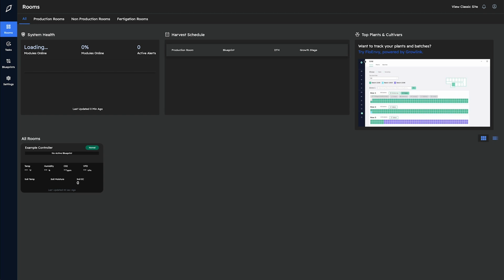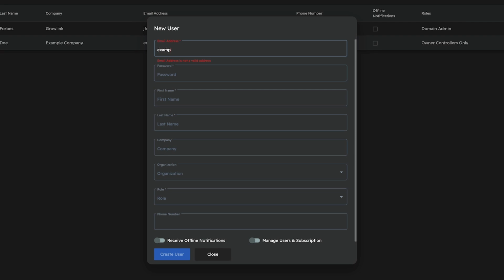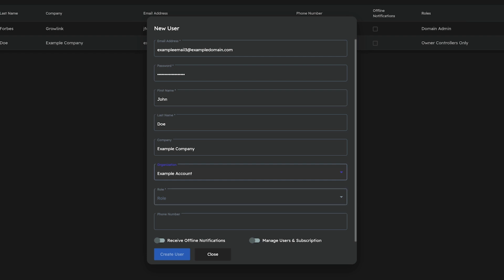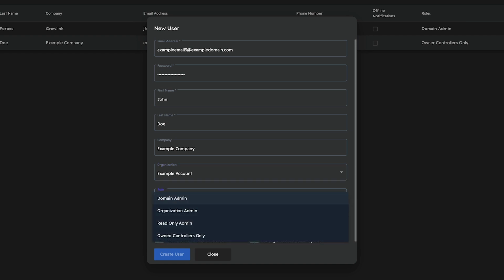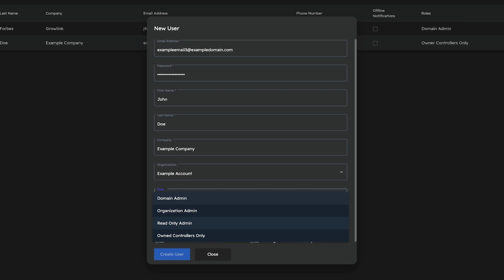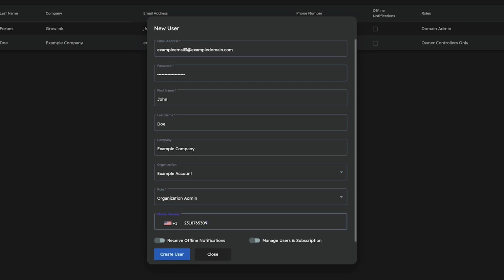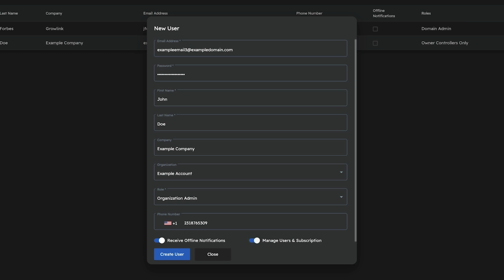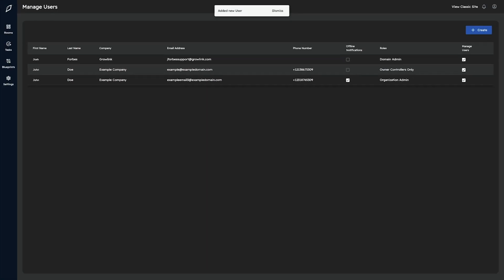Portal 2.0: Creating A New User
In this video, you will learn step-by-step how to add a user, specify their roles and manage their permissions effectively. Whether you're a domain admin overseeing multiple facilities or an organization admin handling specific accounts, this tutorial covers it all. Plus, find out how to set up offline notifications and manage users and subscriptions.